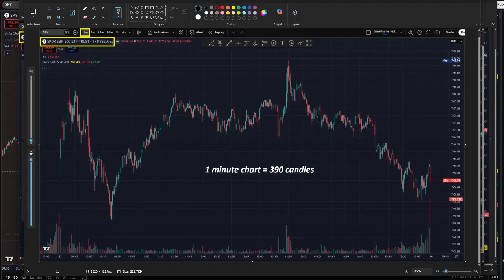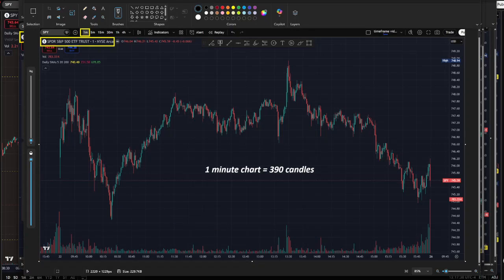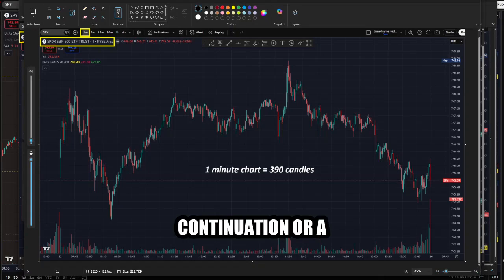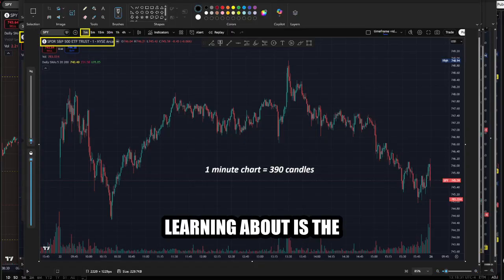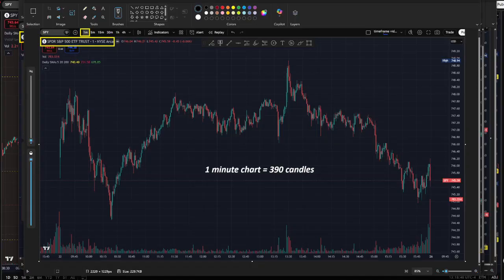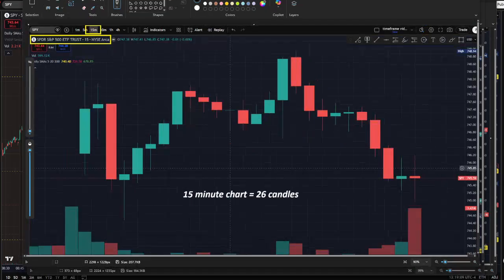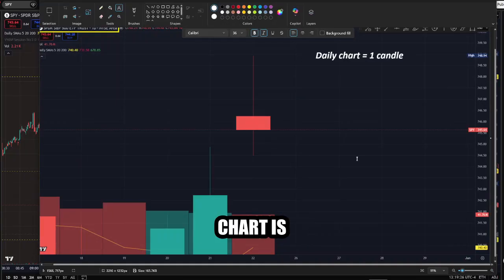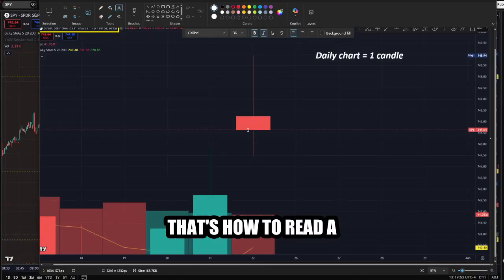LEARNING HOW TO TRADE : Master trading with price action and candlestick charts.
The basics of understanding what price action is and what the charts are telling us. We invite you to develop a high-value, high-income skill you can properly learn. The stock market is a complex game to master. Yes, it can be mastered. That is what we are learning from our teacher, Eric.

You are being taught by a Wall Street Market Wizard who has had no red weeks, no blown accounts in 4 years, live with receipts and audits since he began teaching us after a 20-year career on Wall Street. Eric trained the analysts. You are experiencing a master class in trading every single day you show up and learn from Eric. Watch Eric trade ODTE SPX options with precision.

Ask for Eric's Roadmap to 7-figures. Eric has developed a training program that is similar to the one he used to train the junior analyst during his tenure. The Roadmap to 7-figures will be your guide and map. Taking a trader from stage 0 to stage 6.

HARD TRUTHS to DAY TRADING in 2026 (No One On YouTube Will Tell You) | Real Talk by Eric